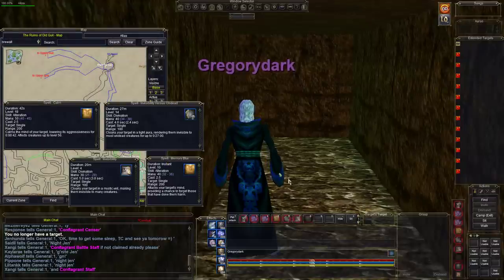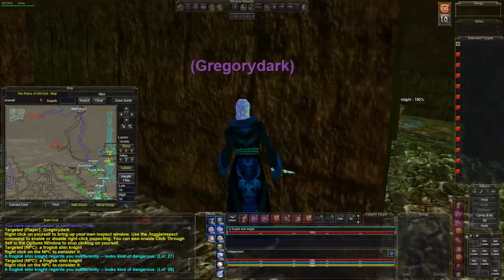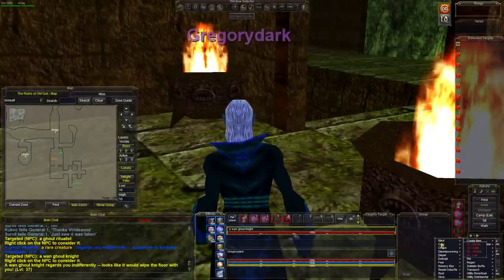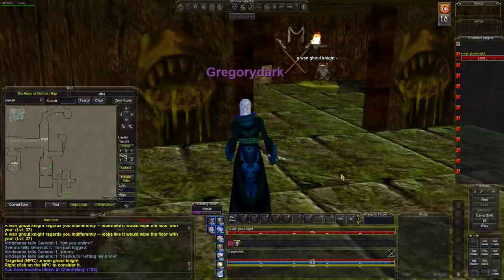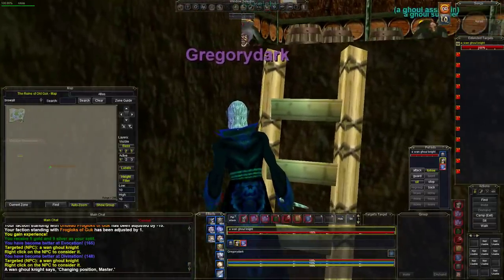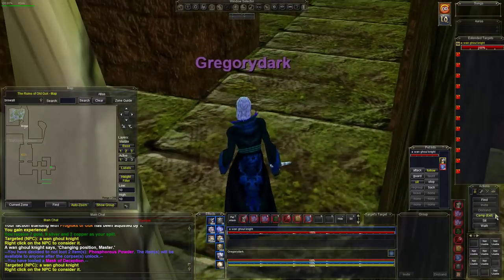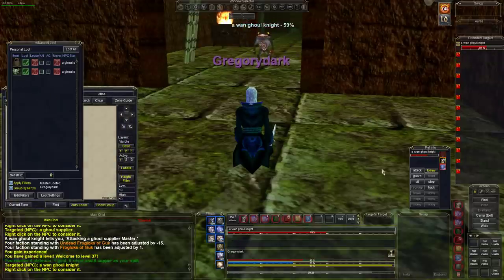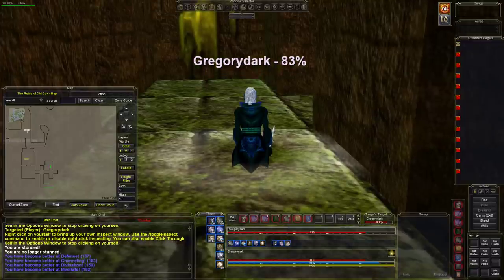EVERQUEST - How to farm the Light Burlap Sack (65% weight reducing bag)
This is the 2nd best weight reducing bag you can farm in Classic Everquest and it comes with a chance to get the guise of the deciever !